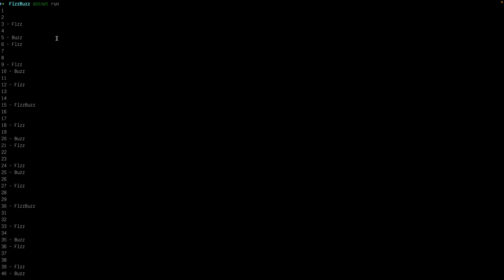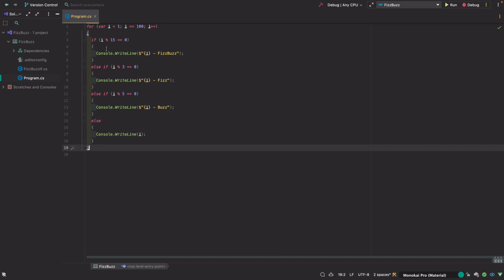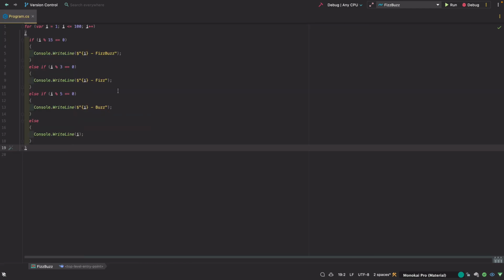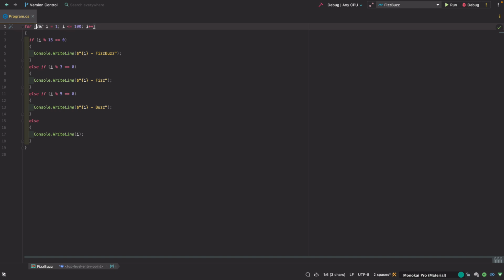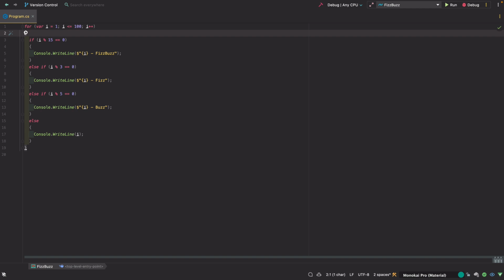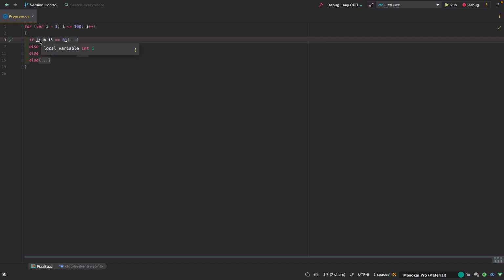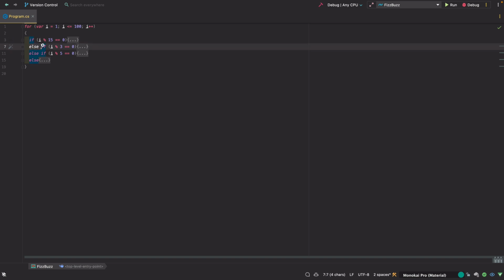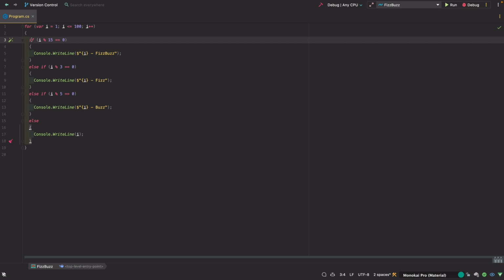C# .NET6 Fizz Buzz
Just another Fizz Buzz video.

It's using NET6, so there might be a couple of minor differences that you may not have seen. Otherwise...fairly routine stuff.